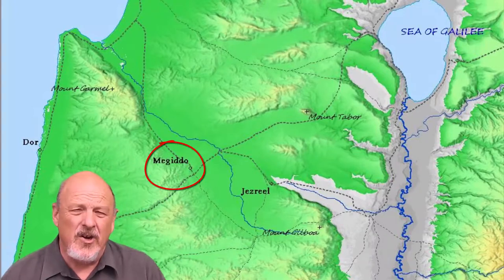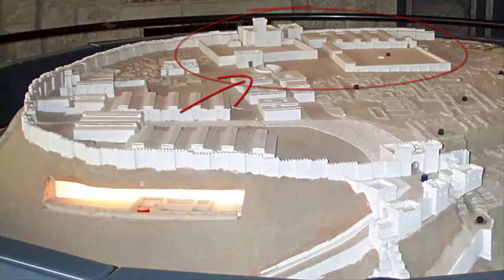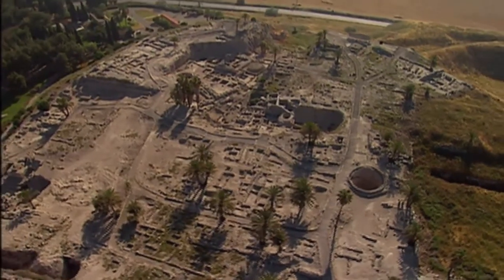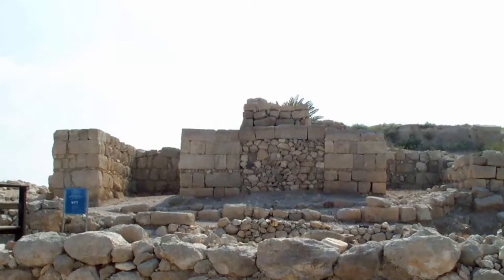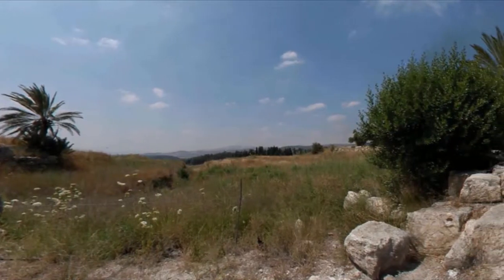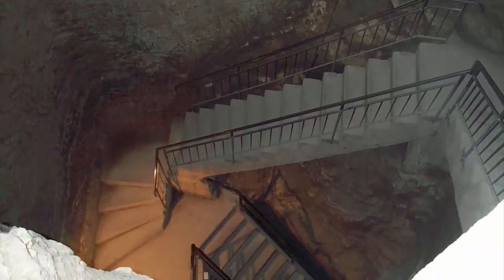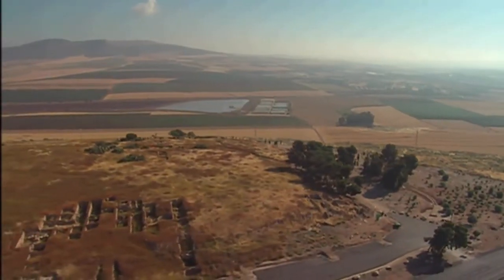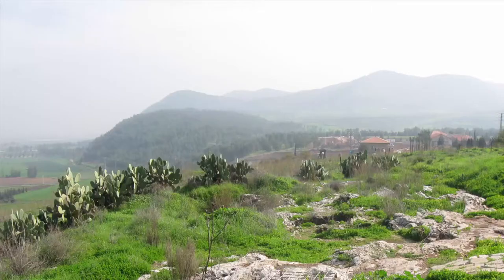Land of the Bible: Jezreel Valley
In this episode we visit two city sites in the Jezreel Valley, Megiddo (with a wealth of archaeological features) illustrates a major royal centre of power, and the smaller Jezreel a royal palace and capital.

These visits will lead to a consideration of stories of the reign of Ahab and of the place of kingship in ancient Israel.

for permission to use helicopter footage, their resources are a great help to anyone who wants to read the Bible in context!